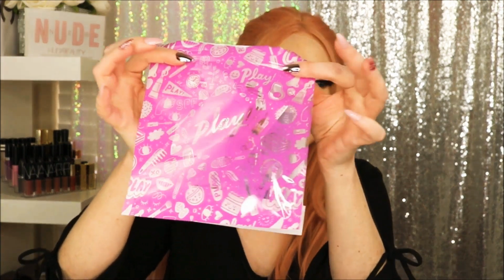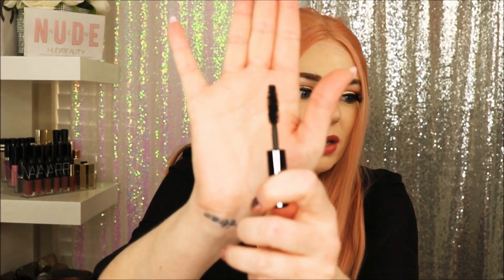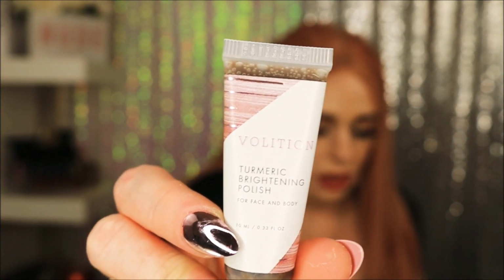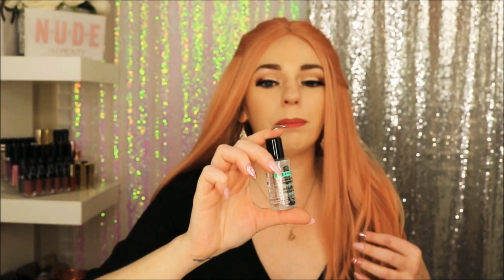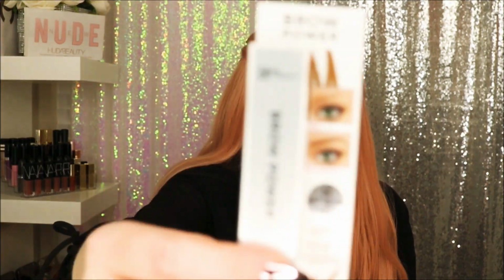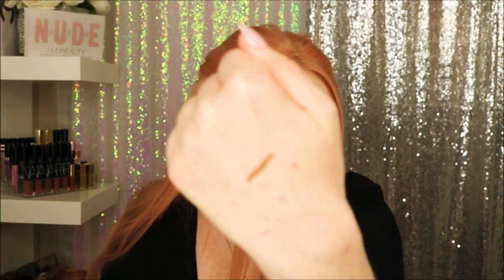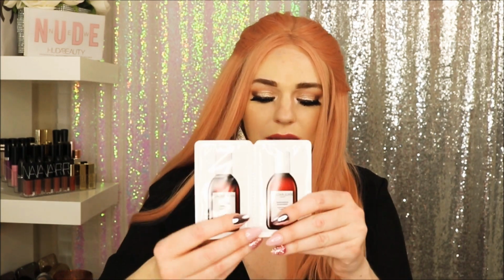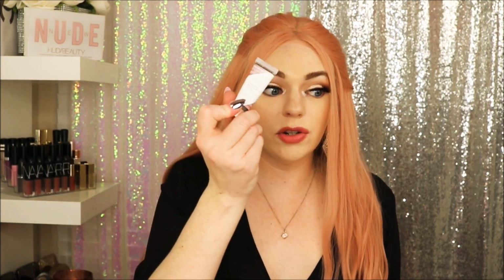Play! By Sephora Unboxing April 2019I Music2makeup